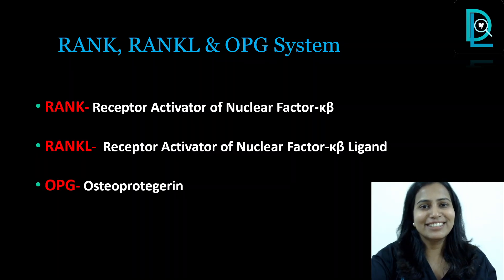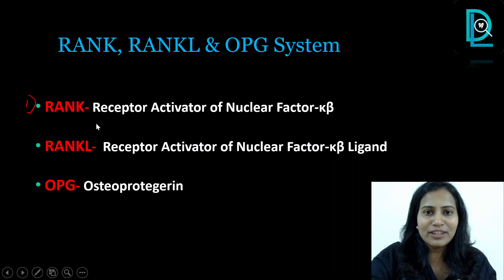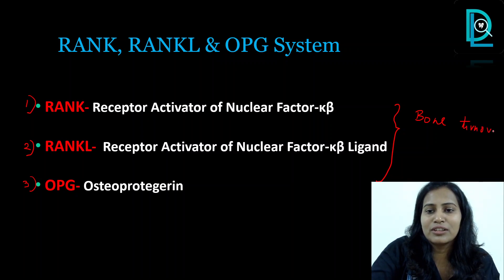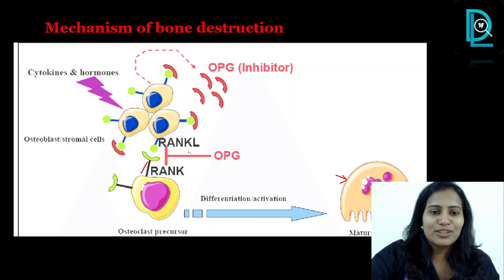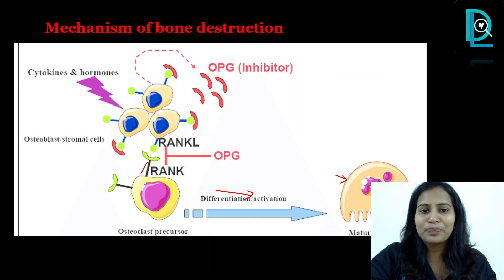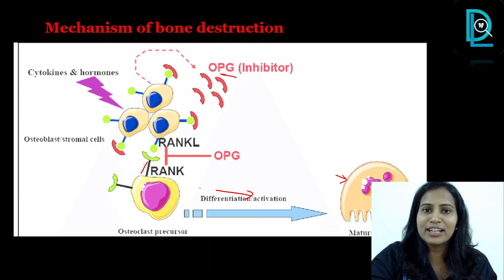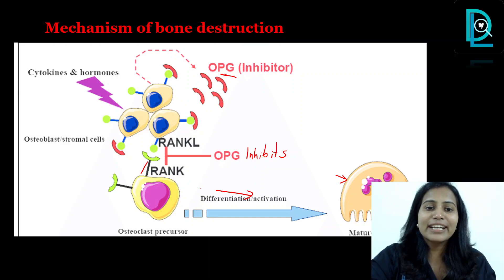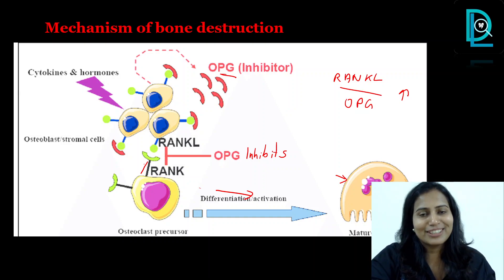RANK,RANKL and OPG System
In this video Dr. Blessin explains about the RANK, RANKL and OPG system  for controlling bone turnover and its effect on periodontitis associated bone loss.